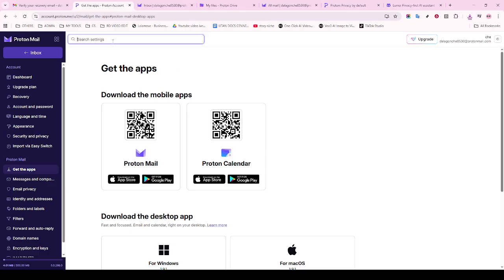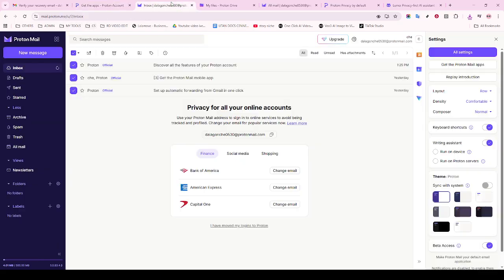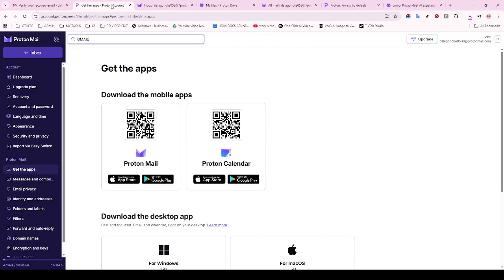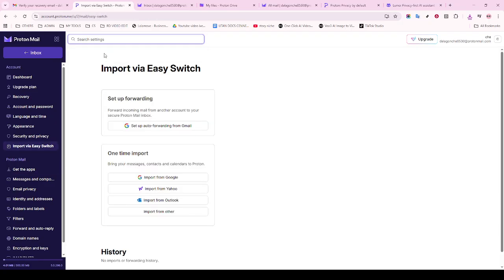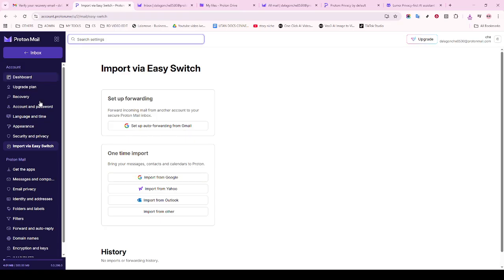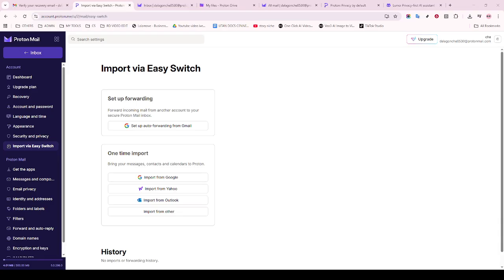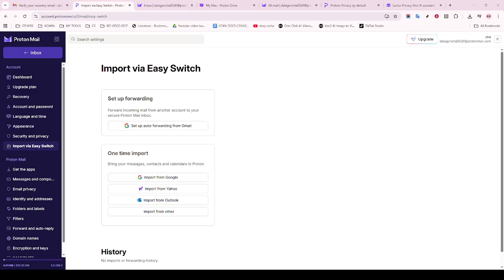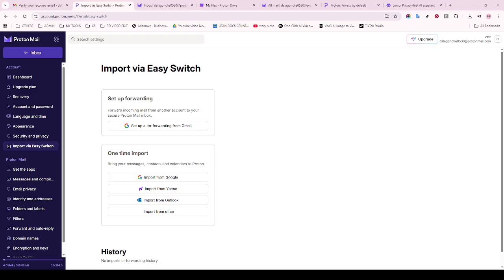How to Import Emails from Gmail, Outlook & Yahoo into Proton Mail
Thinking of switching to Proton Mail but don’t want to lose your old emails? 💌 This 2025 guide will show you how to import your emails from Gmail, Outlook, and Yahoo directly into Proton Mail — quickly, securely, and hassle-free!

Using Proton Mail’s Import Assistant, you can transfer all your inbox messages, sent items, and folders from your old accounts into your encrypted Proton Mail inbox. Perfect for users who value privacy and want to keep everything in one place.

🔹 What you’ll learn:
✅ How to access and use Proton Mail’s Import Assistant
✅ How to connect Gmail, Outlook, or Yahoo accounts securely
✅ How to select specific folders or full inbox for import
✅ How to monitor progress and manage imported emails
✅ Tips to avoid common import errors

By the end of this tutorial, your entire email history will be safely encrypted and organized in Proton Mail — no tracking, no ads, just privacy. 🔒